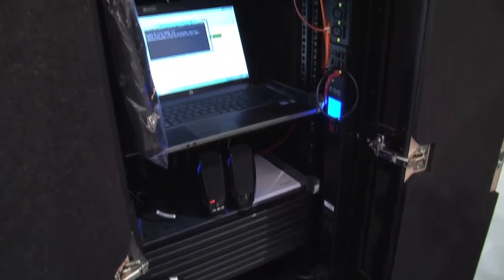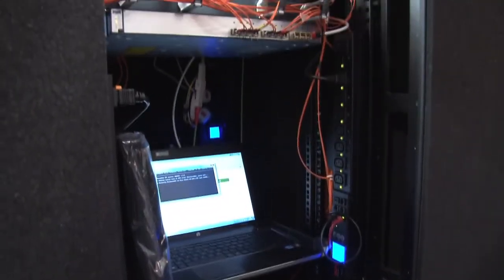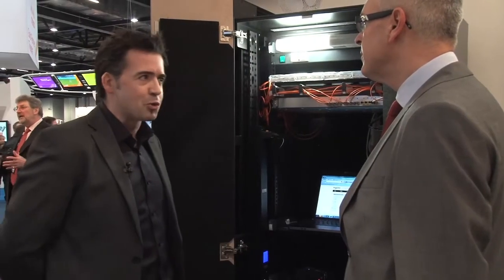NetShelter_CX_server_room_in_a_box.mov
Schneider Electric NetShelter CX is a soundproofed "server room in a box".  It allows IT and network equipment to be installed wherever and whenever it is needed, saving space, cost and deployment time. In this video, David O'Coimin talks through the benefits of the solution at CiscoLive 2012 and explains how it works with Cisco EnergyManager.

Designed for branch offices, small offices and any non-IT space where there isn't the room, the time or the budget to build a dedicated IT zone - the NetShelter CX is an ultra-portable, secure, economic, plug-and-play IT solution. You simply roll it in to the open office, put your equipment inside, plug it in and close the doors.